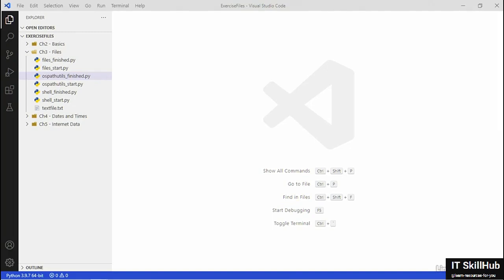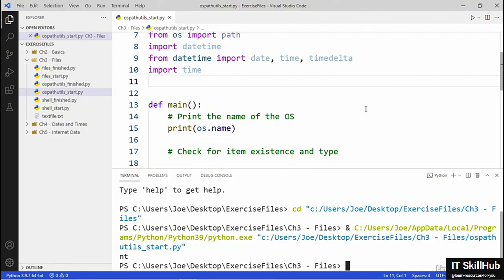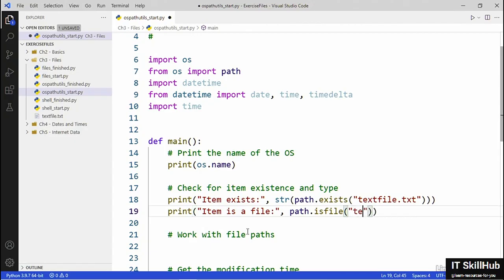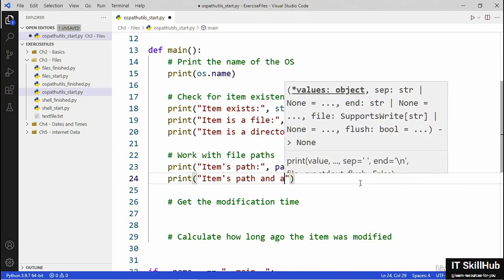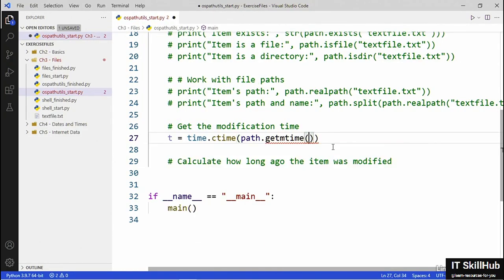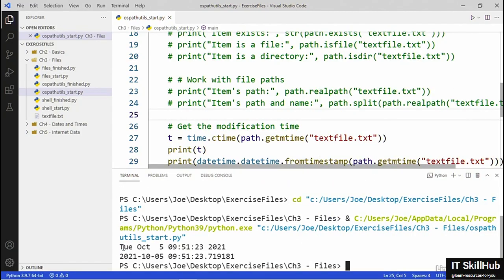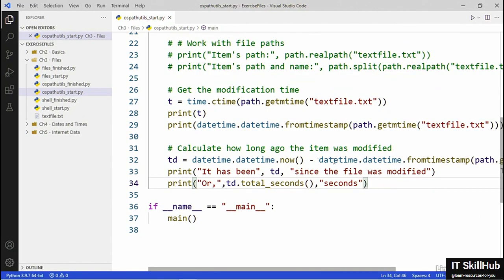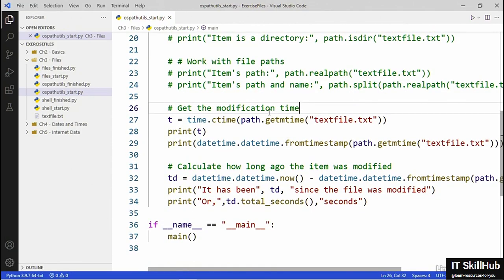19 Working with OS path utilities